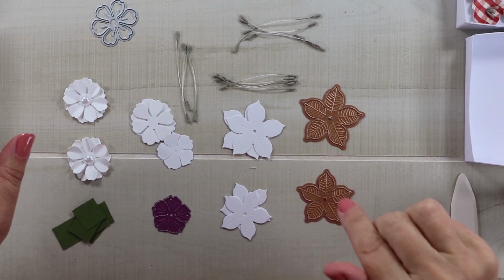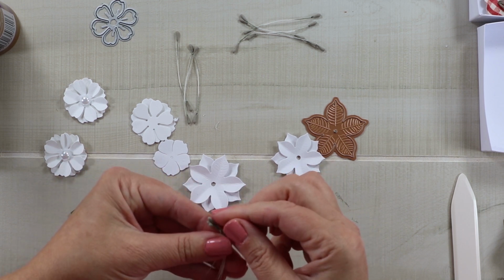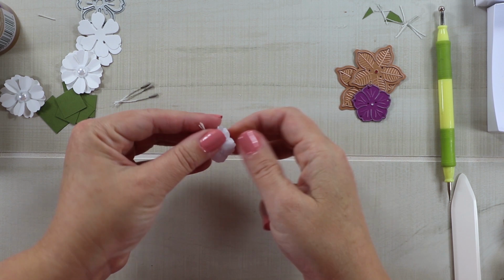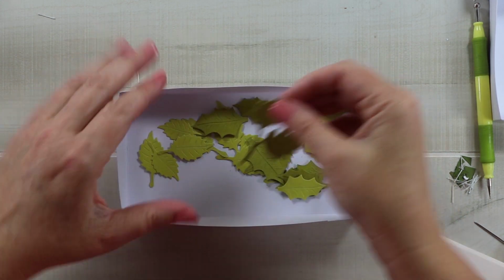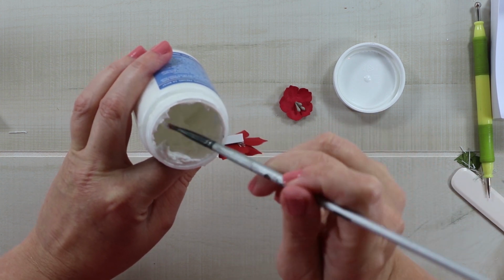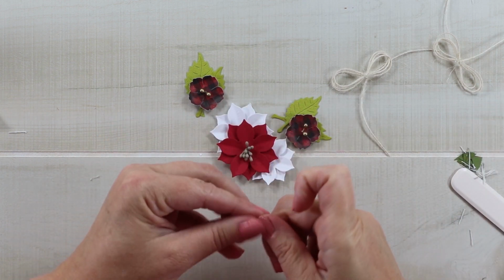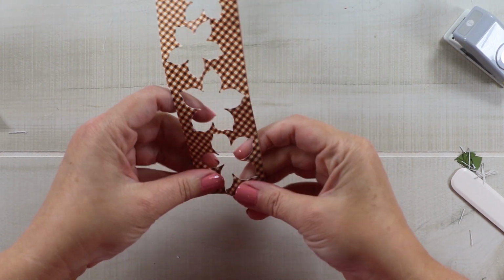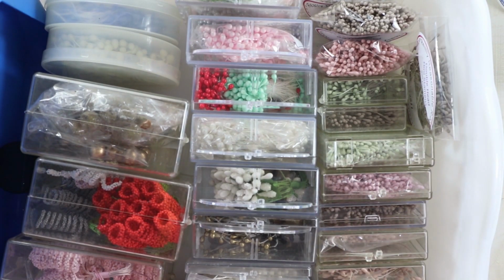12 Days of Christmas in July 2019 Day 12 Vintage Flower Making and Arranging Polly's Paper Studio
Join me as I create beautiful holiday flowers then arrange them to use on my Christmas projects.

~My Etsy Shop~